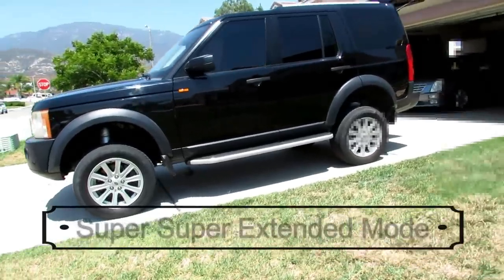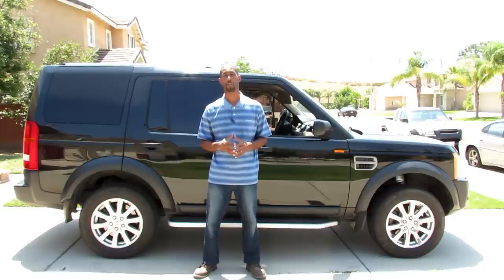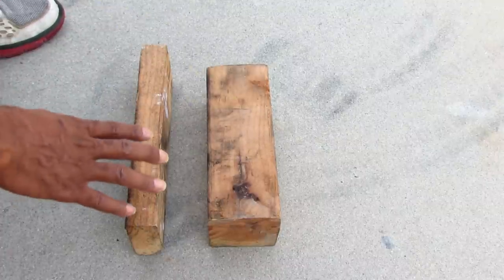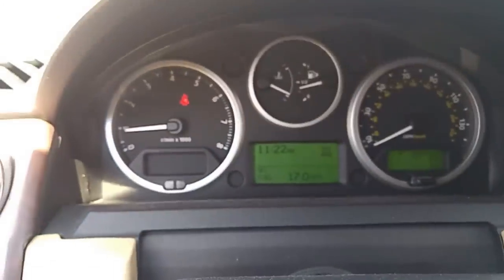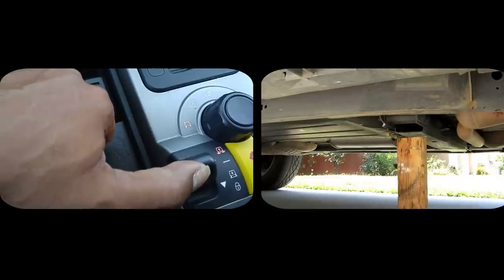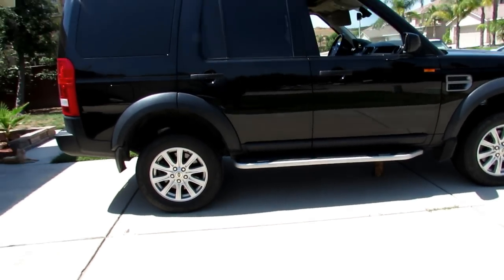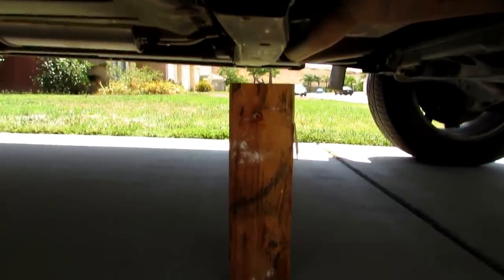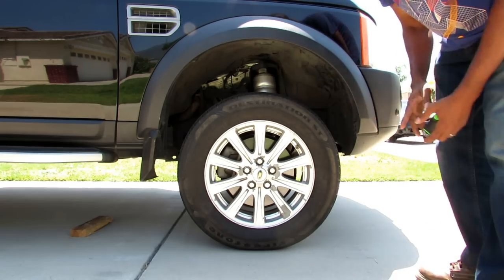Land Rover Discovery 3 Learn How To Go Into Super Extended Mode - You'll Love The Added Height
In this video, I show you how to put your Land Rover LR3 or Lr4 into the ever desired extended mode and then super extended mode.

Land Rover air shocks

These same step can work on your Range Rover and Range Rover sport, depending on the year.

First, you start off in off-road height with your vehicle running. Then, you place a block of wood under the frame and lower your LR onto the wood. Once, it hits the wood, the computer will think you're in trouble an activate extended mode. Then, you simply hold the brake pedal for 5 seconds while holding the height lever in the up position. This will put you into super extended mode.

Once, your Land Rover is in super extended mode you can continue driving off-road until you decide to go back to normal driving height.

You will gain roughly 2-3 inches of ground clearance. Super super extended mode is only reachable when the system thinks you are in trouble or if you jack up the frame to simulate and obstacle and the Land Rover will stay at the new height.

Learn how to put your Land Rover in Super Super extended mode - Imagine the possibilities...